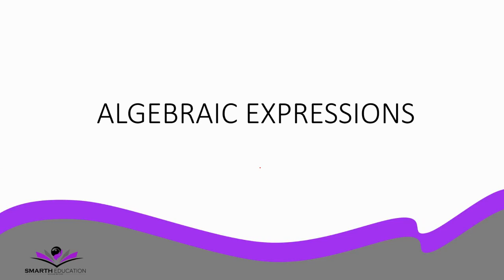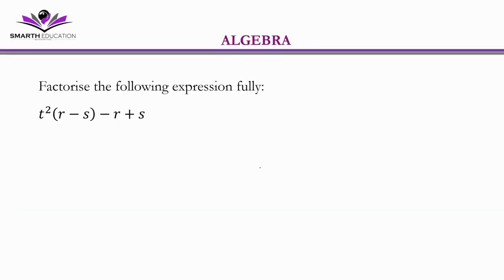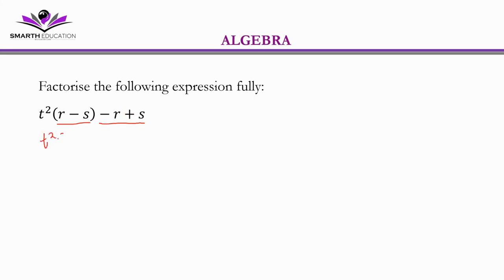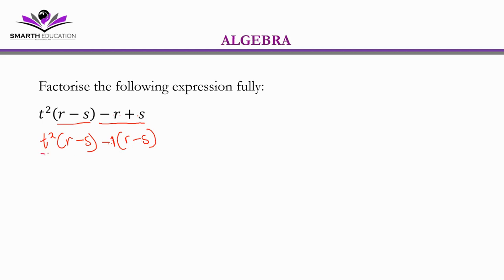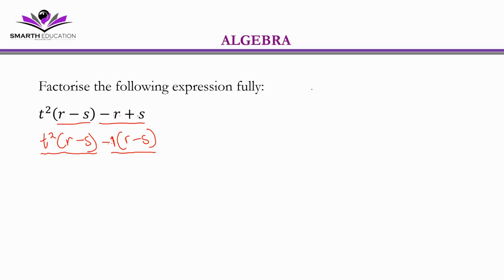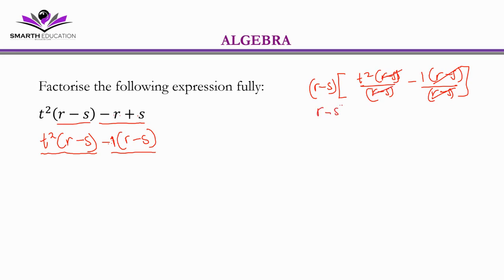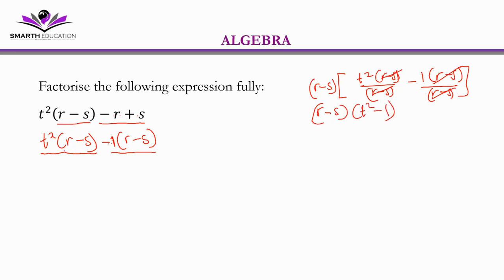FACTORISATION OF ALGEBRAIC EXPRESSIONS Q 2 2 1 ALGEBRA 1 Q 2